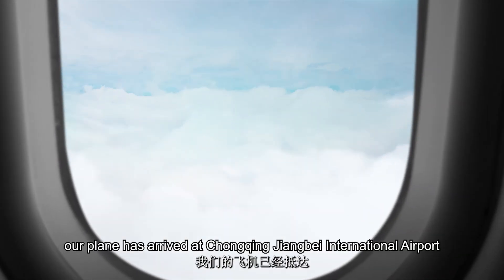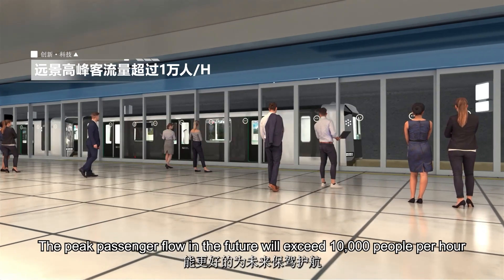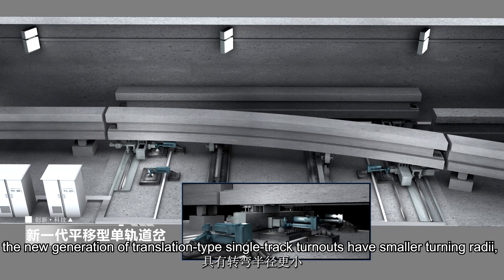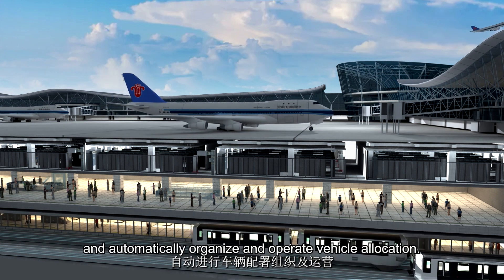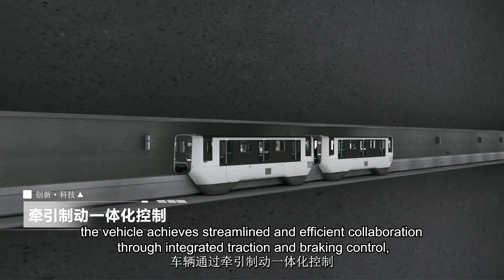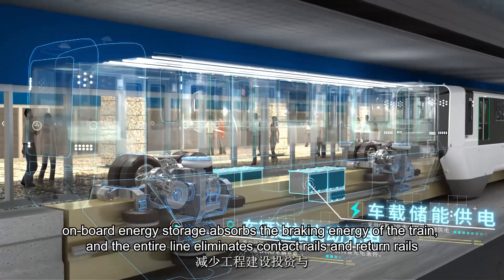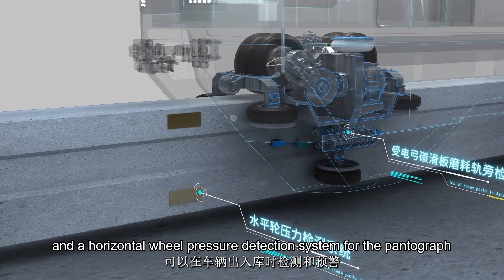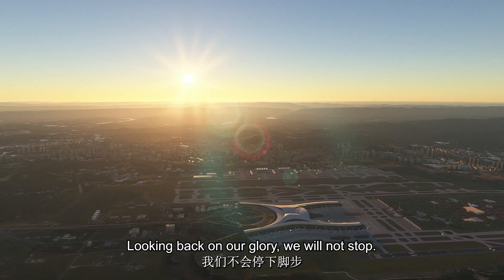Chongqing Jiangbei International Airport Monorail System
The passenger rapid transit system of Jiangbei Airport mainly undertakes the transportation of passengers and staff between T3A terminal and T3B terminal. The vehicle system adopts a straddle type monorail, with a total of one airside line (T3A-T3B) set up, and the entire line is laid underground. The total length of the line is about 2.353km (double track), with two stations, namely T3A terminal and T3B terminal, with a distance of about 1.937km between stations. The conditions for long-term connection to T1 and T2 terminals are also reserved.